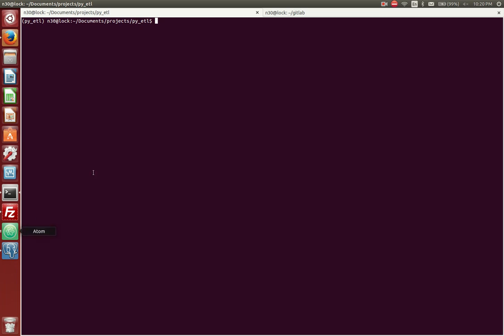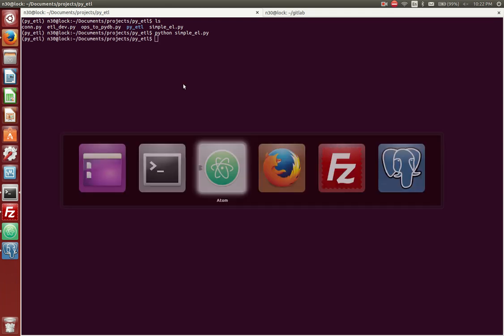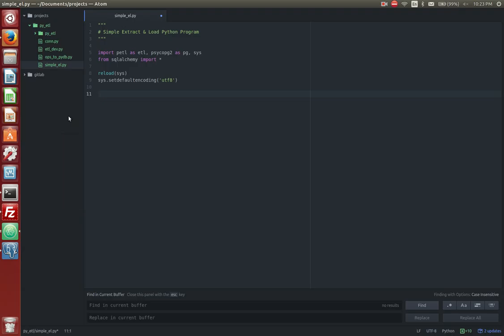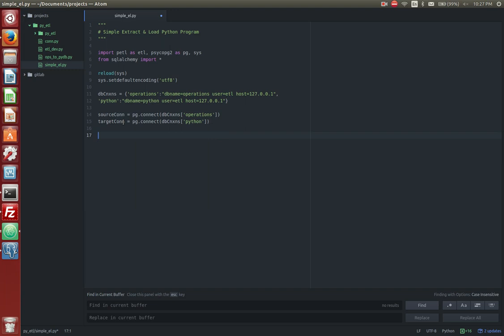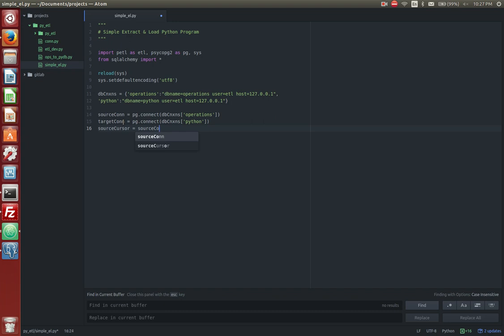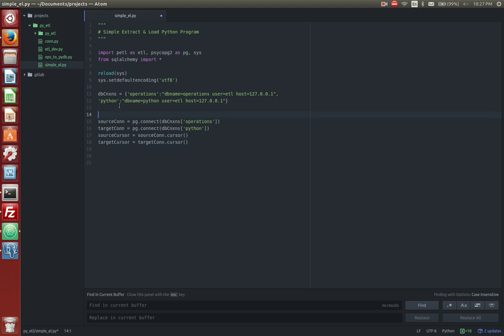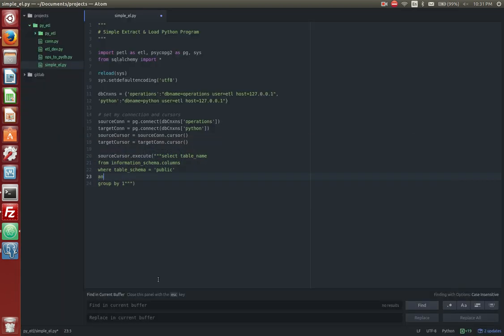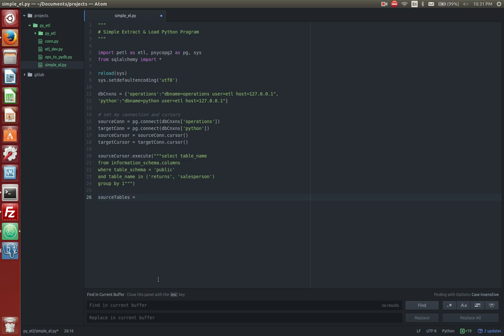Easy ETL Program with Python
This video walks you through creating an quick and easy Extract (Transform) and Load program using python.  In less than 30 lines of code you will be able to be up and running with your data.

The video walks through the entire development process, but if you want to go straight to the code,

Also, this video leverages using pgpass for password storage.  If you are new to that, go

I also recommend reading up on the following libraries as they offer rich features for data interaction within the Python programming language: